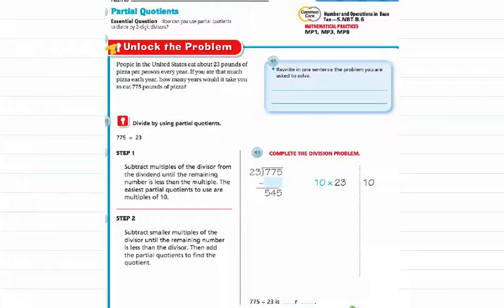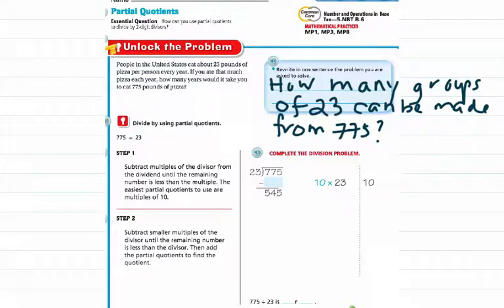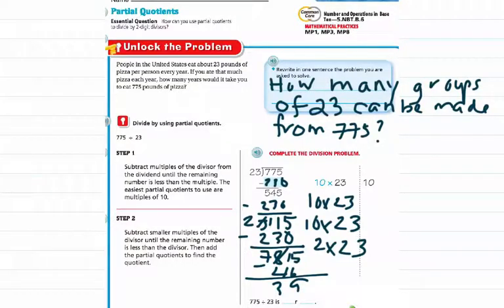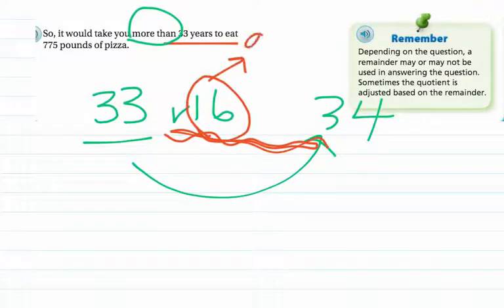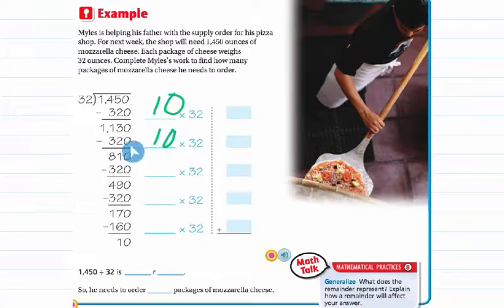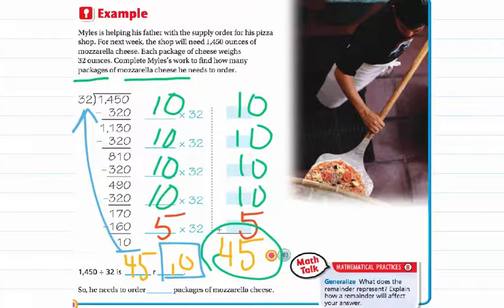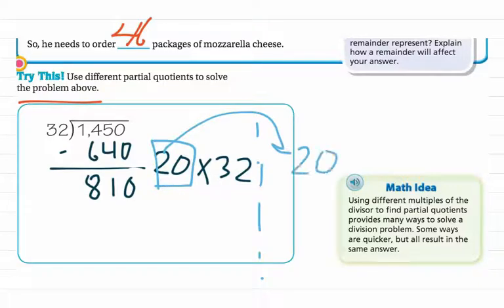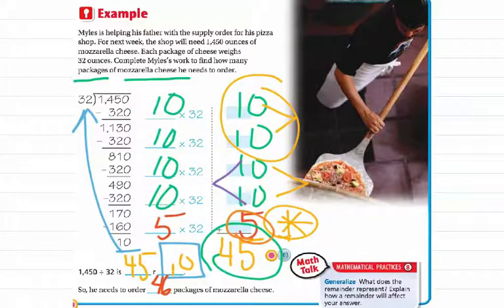Lesson 2.4 Partial Quotients